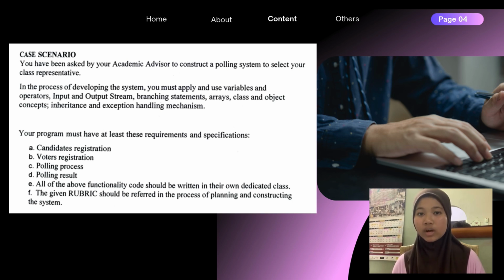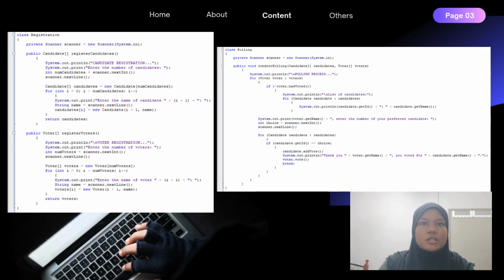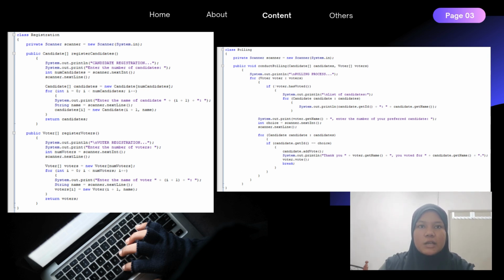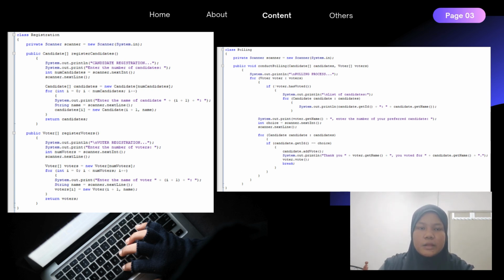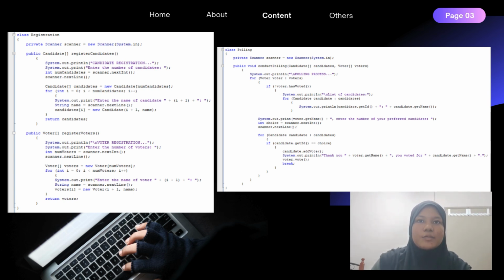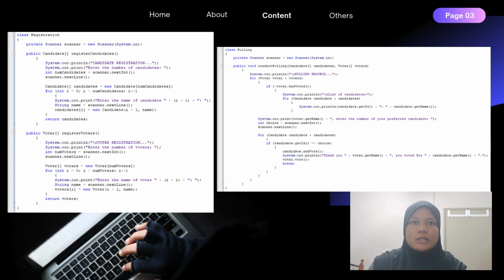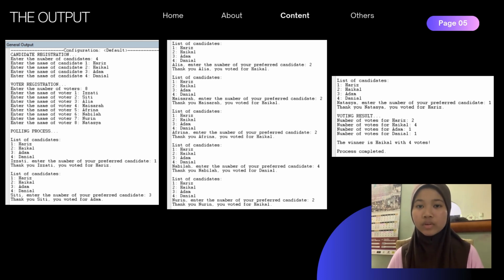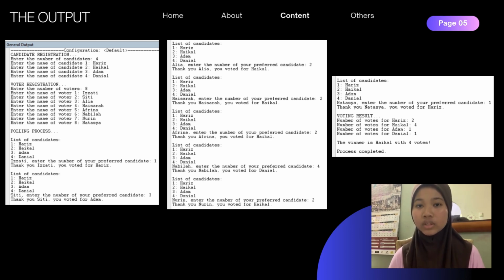PROBLEM BASED TASK OBJECT ORIENTED PROGRAMMING DFP30243